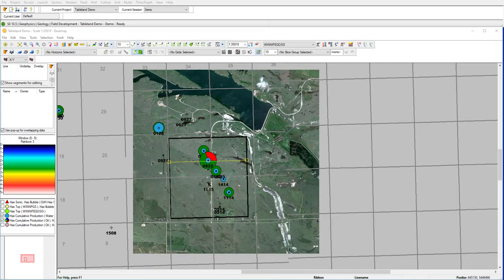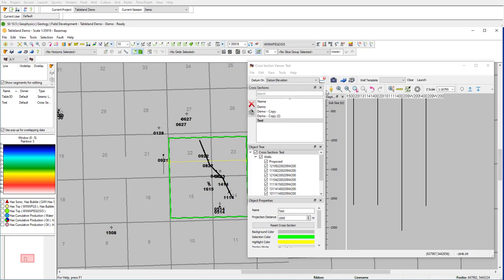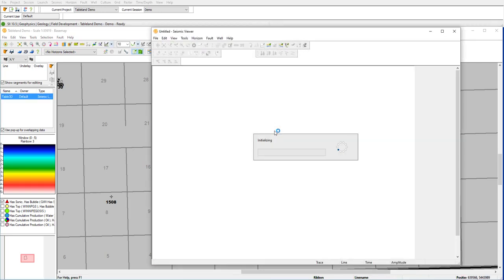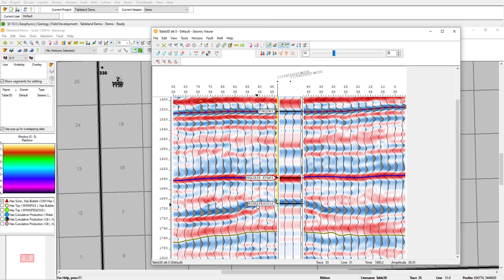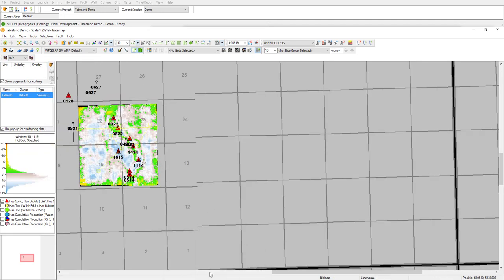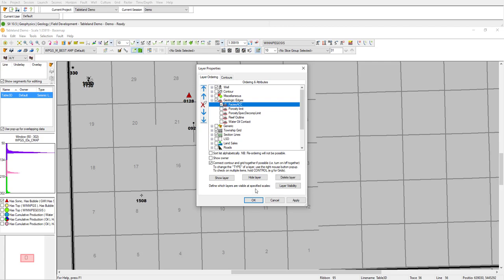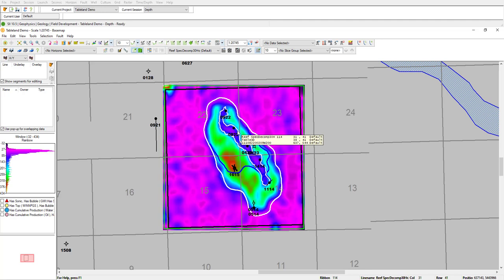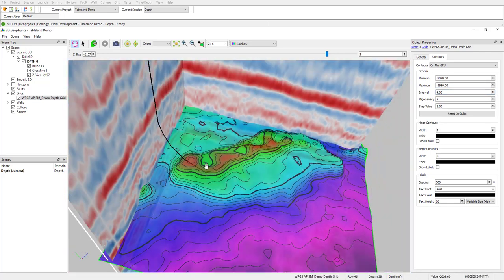Geophysics and Geology - Overview of Integrated Interpretation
Watch as we demonstrate how our software can integrate your geoscience interpretation processes.